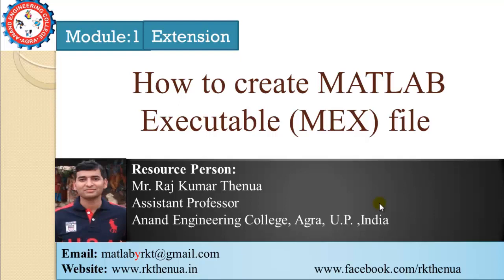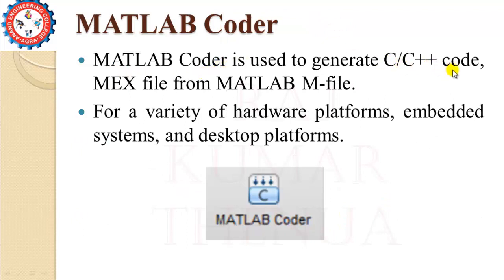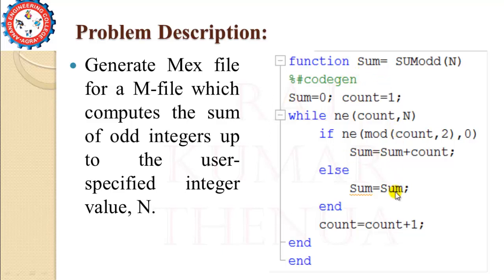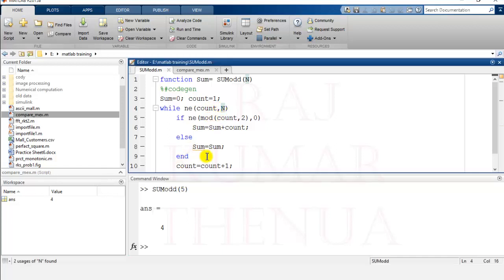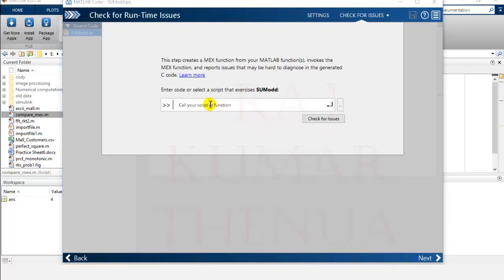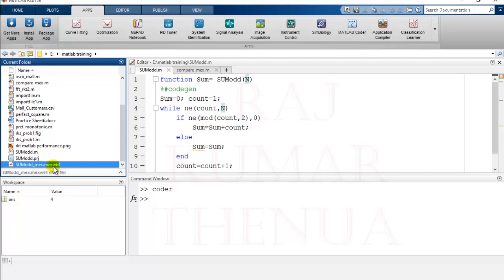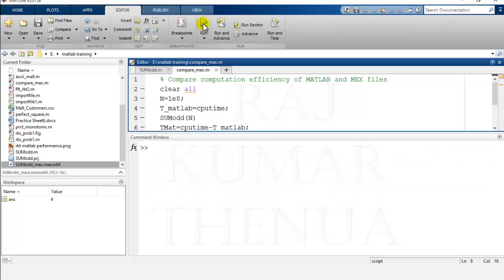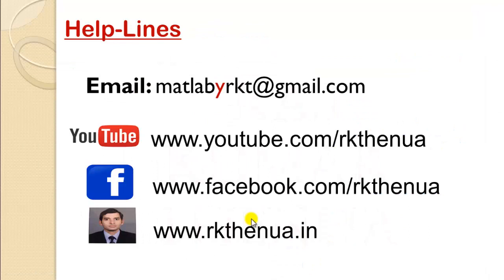Lecture-52: How to create MATLAB Executable (MEX) file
Describe MEX file
Give difference between MEX and M file
List out the advantages of MEX file
Create MEX file for different systems
Justify why MEX file is superior over m file
Calculate execution time of MEX file
Calculate execution time of M file
Create C/C++ code from M file